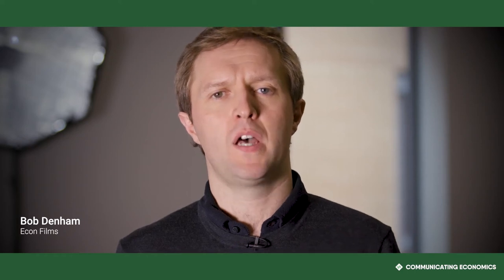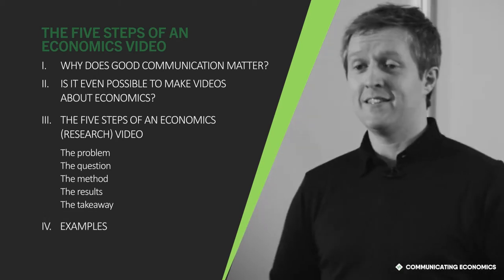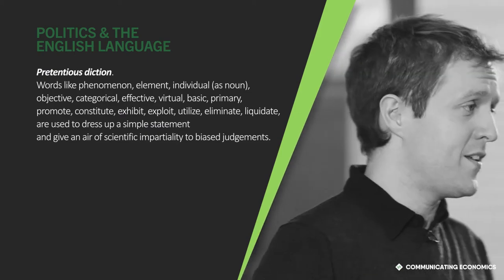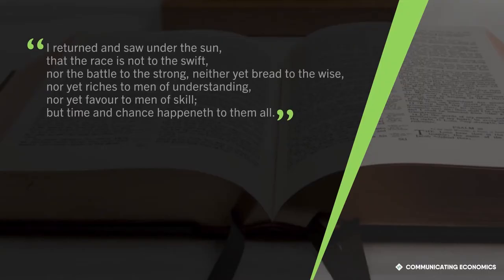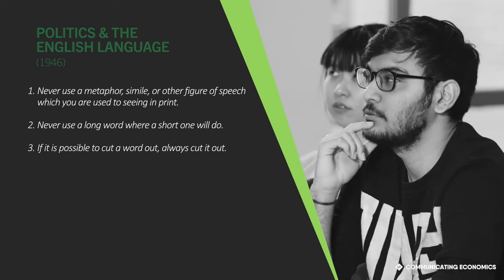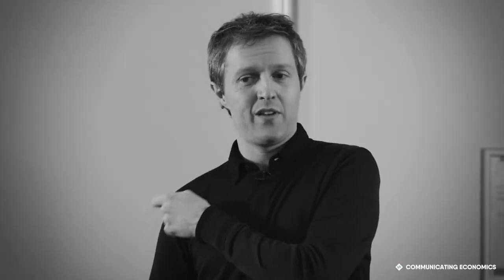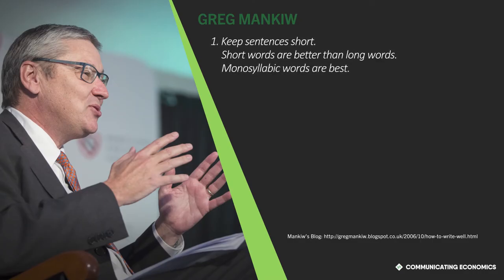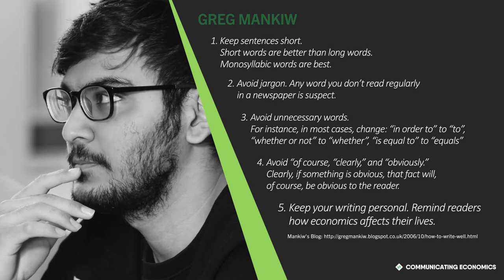Part 1 - Why Does Good Communication Matter? | Communicating Economics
People care about economics, but they don't trust economists - how do we solve this problem?

Before we make any video, we need to start with using language that people can understand and trust.

It turns out the rules for doing so have been around for a long time – long before video.